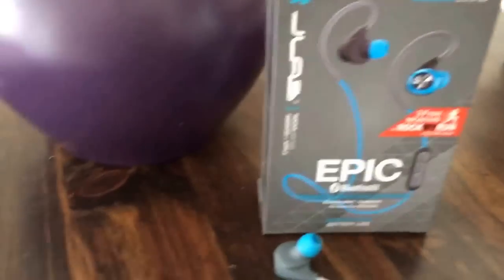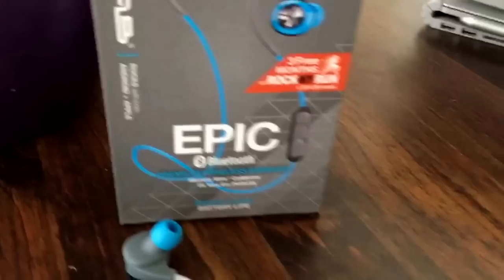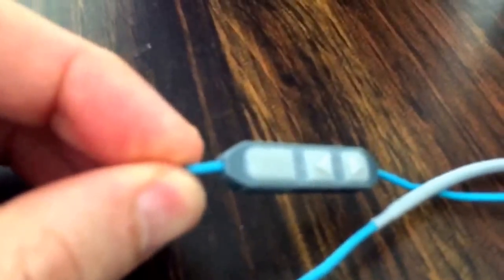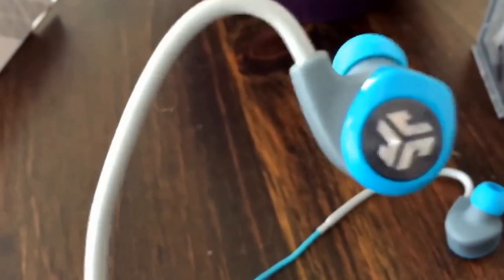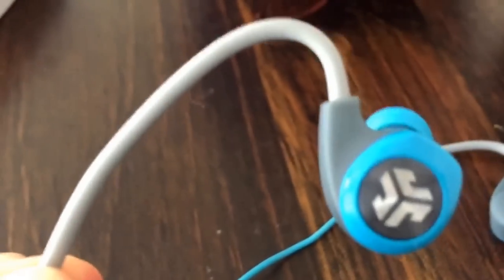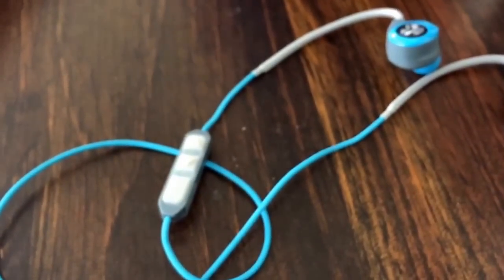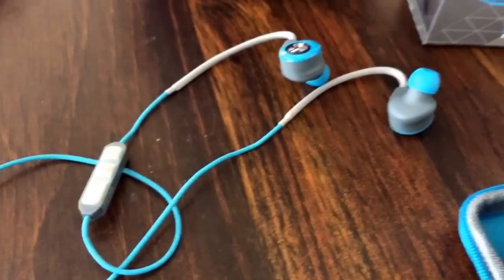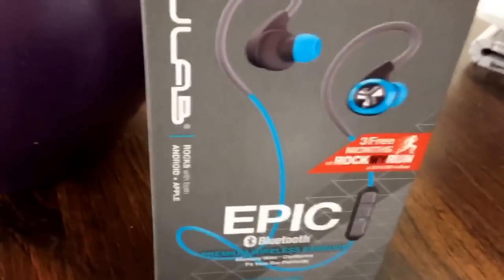Tech off the shelf - Epic Bluetooth Headphones from JLab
A quick look at new wireless Bluetooth earbud headphones from JLab called Epic. Retail list price $100 but can be found cheaper.